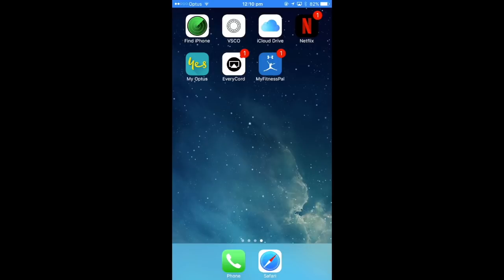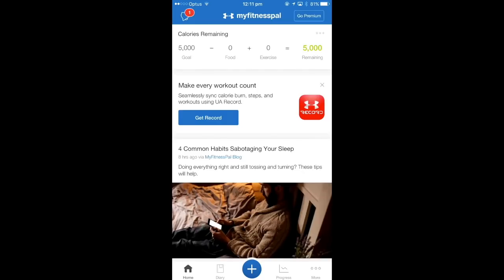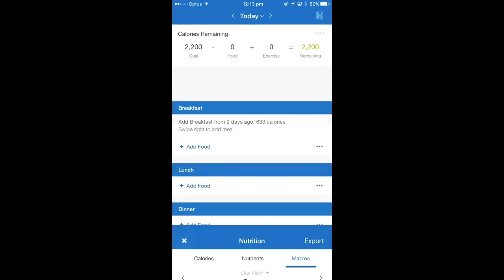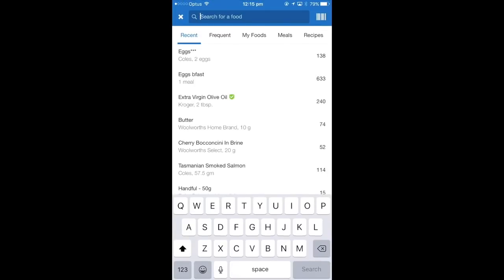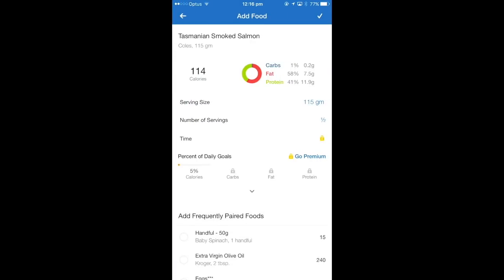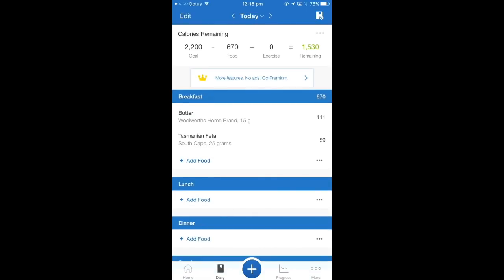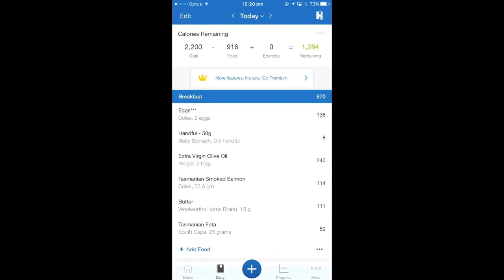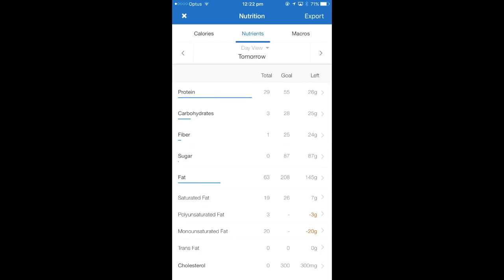TRACKING MACROS AND HOW TO USE MyFitnessPal